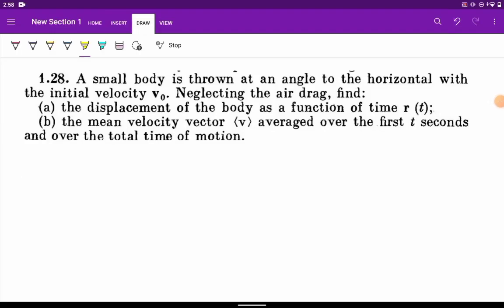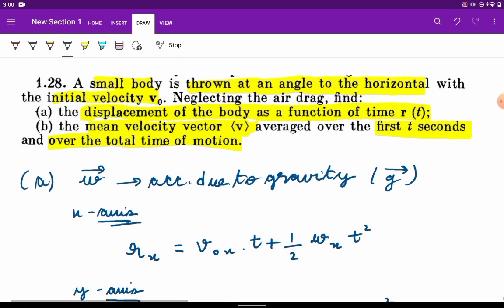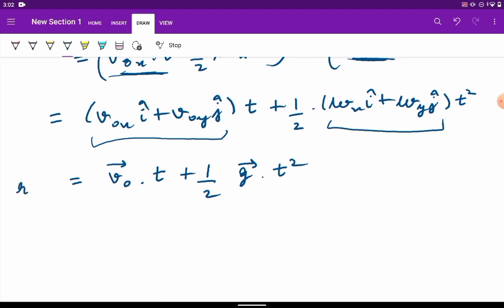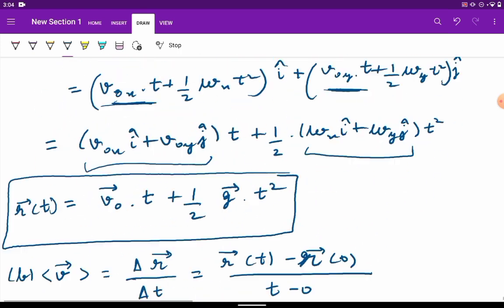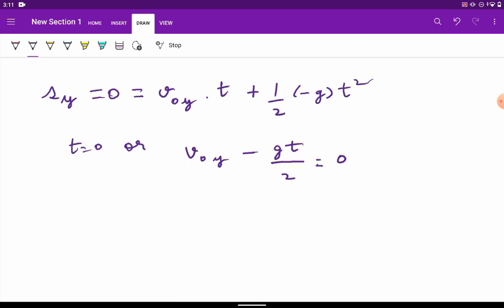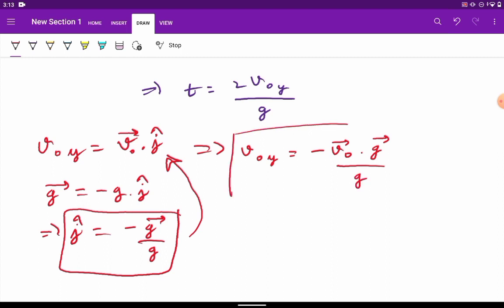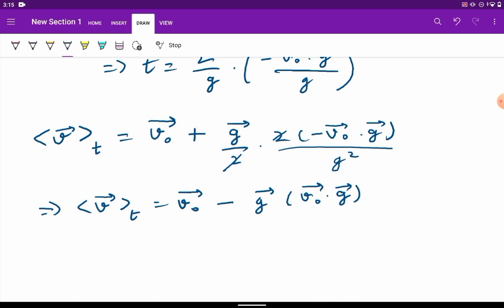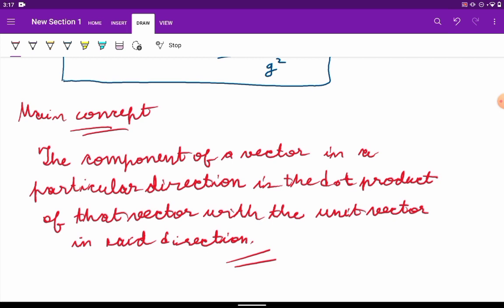An Irodov Crash Course - Problem 1.28 - "The one where a body is thrown upwards at an angle"